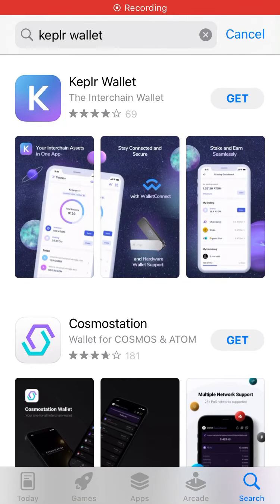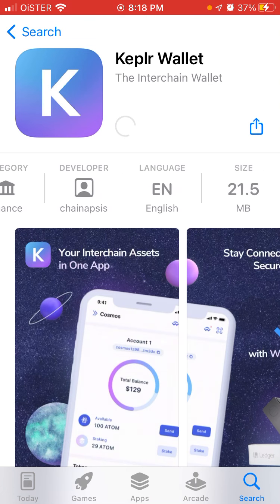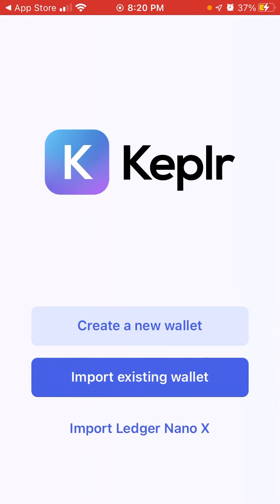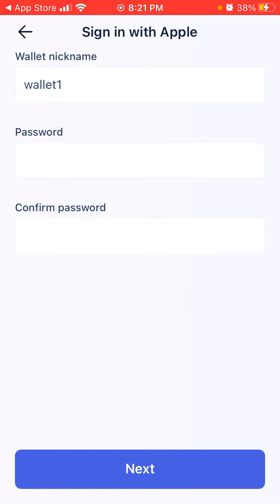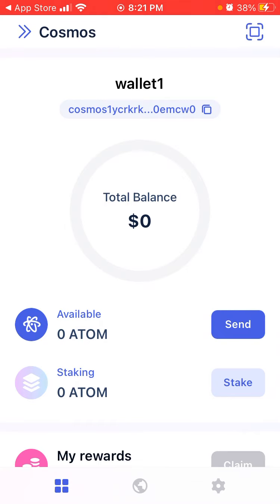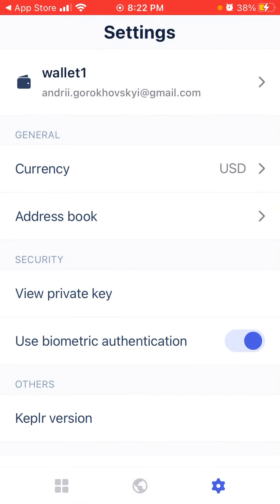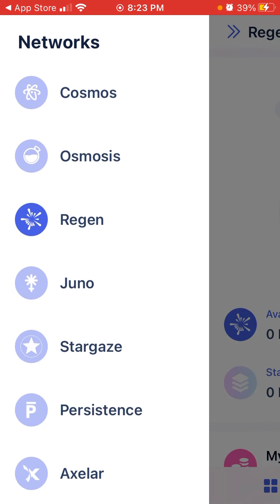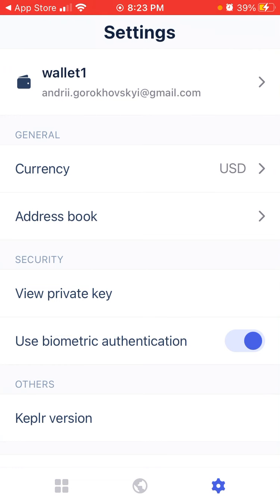KEPLR WALLET OVERVIEW - how to use?